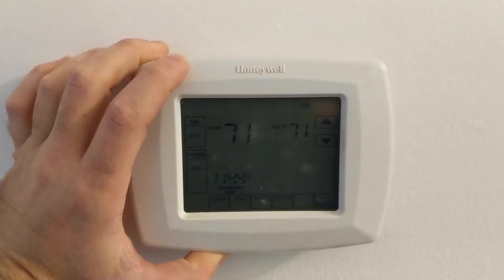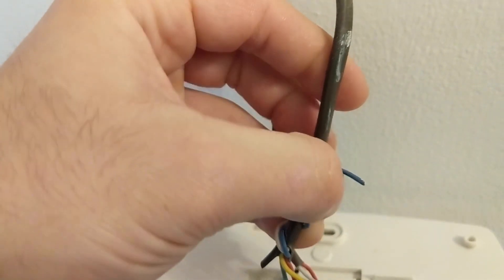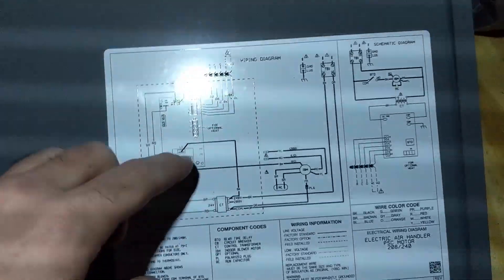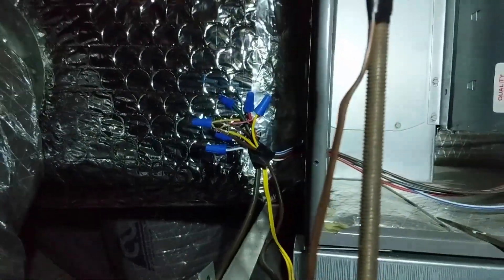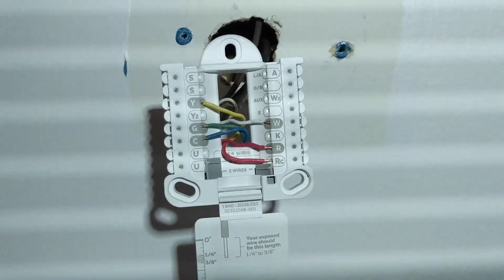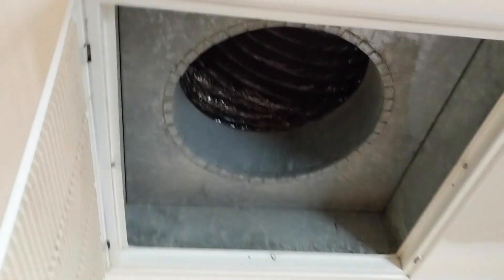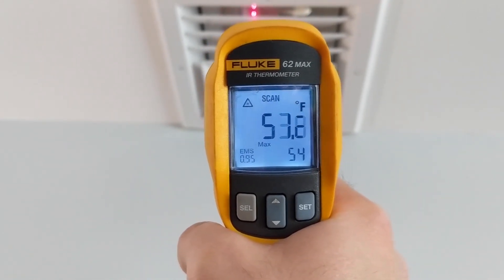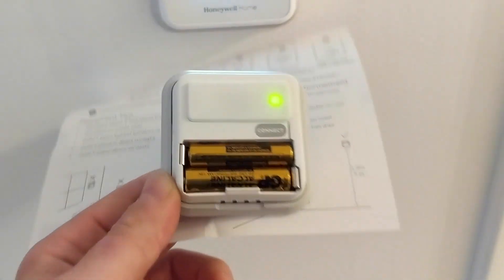How To Install Smart Thermostat with No Common Wire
THIS WILL WORK FOR ALL SMART THERMOSTATS that require a common wire.
How to Install a Honeywell T9 Smart Thermostat and remote sensor with Separate Heat and A/C Units when you don't have an existing common wire.
If you do not have an extra wire in the wall like i did, do not worry, you can simply run a new separate wire from the thermostat to the unit and connect it in the same manner that I did.

Honeywell T9 Thermostat & Sensor
Thermostat Wire (If you need to rewire)
Honeywell Temperature Sensors
My Favorite Wire Stripper
Nest Thermostat
Nest Temperature Sensor
Infrared Thermometer
Wire Nuts